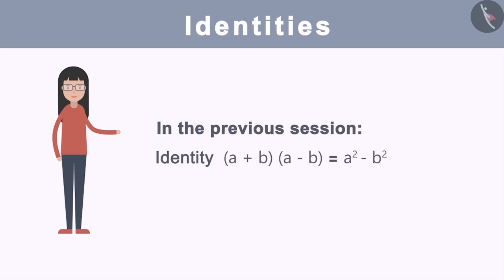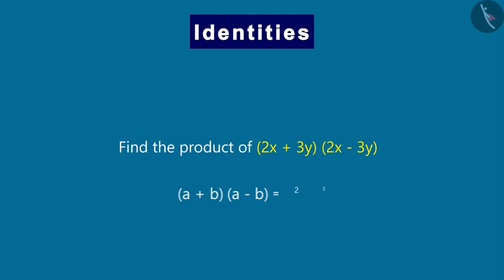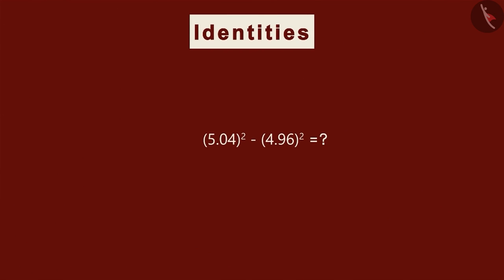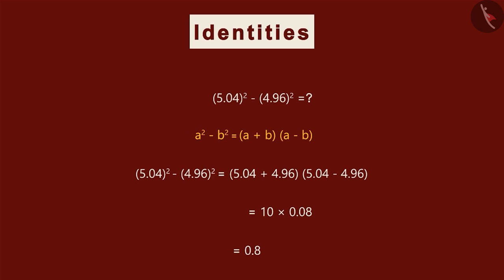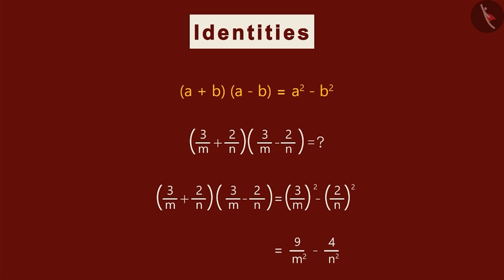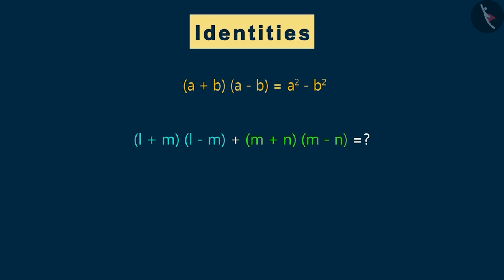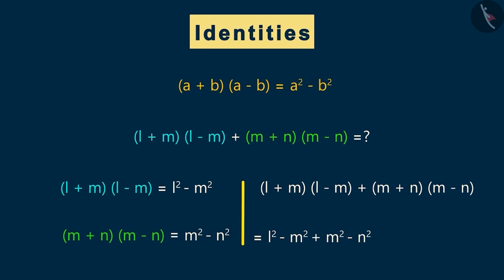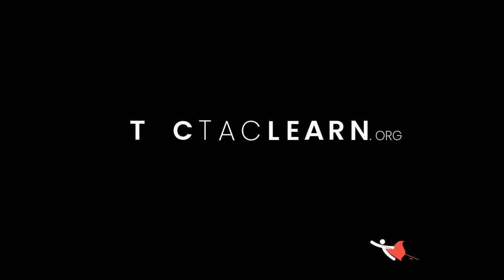Algebraic Identity:(a+b)(a-b)=a^2-b^2 | Part 2/3 | English | Class 8